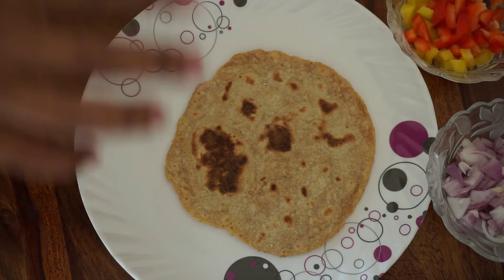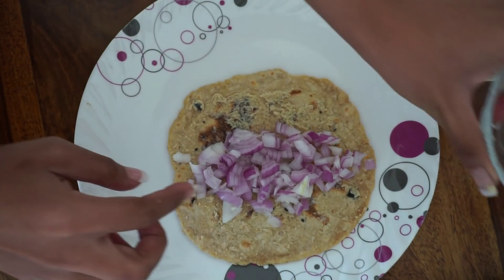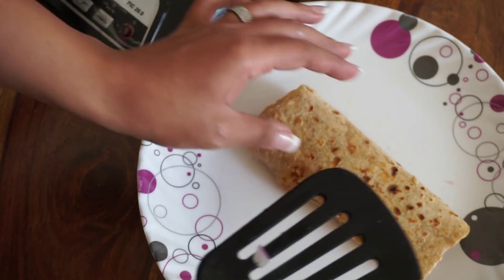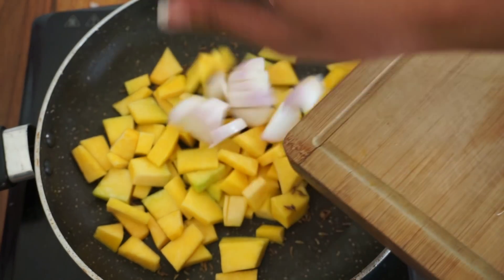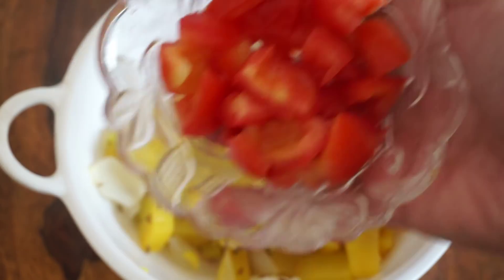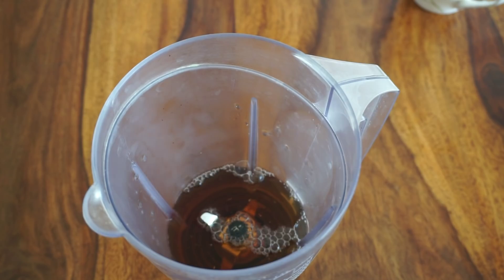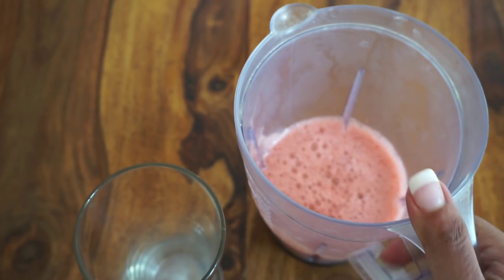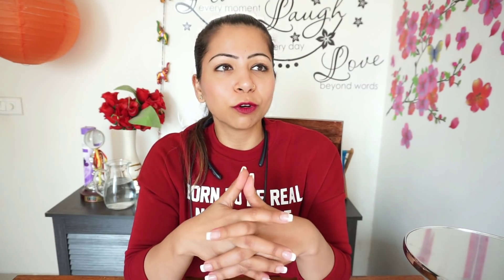Healthy Vegetarian Dinner Recipes For Weight Loss | Easy & Low Fat Indian Dinner Recipes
3 Weight Loss Healthy Dinner Recipes | Low Fat Indian Dinner Foods for Weight Loss Part 2 | Fat to Fab Dinner Recipes for Summer

Thanks
Take care